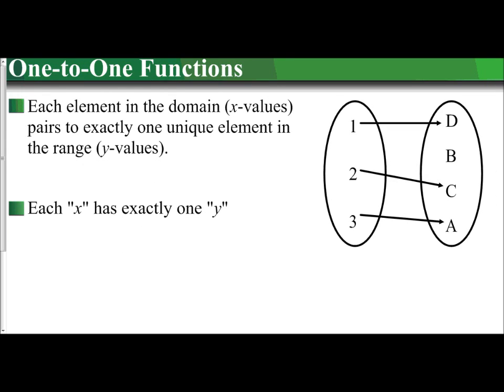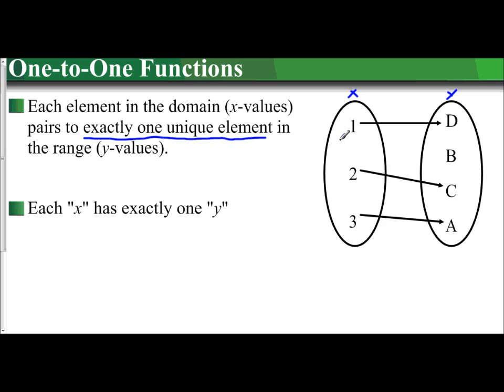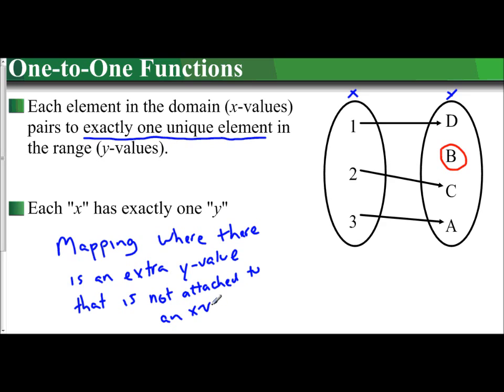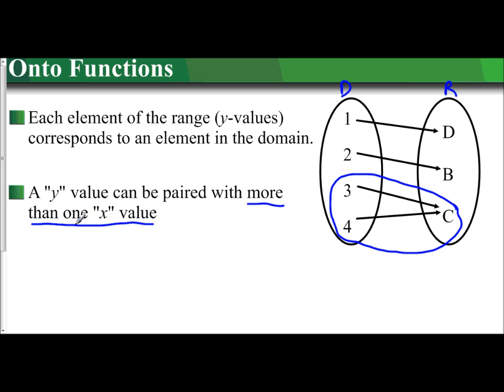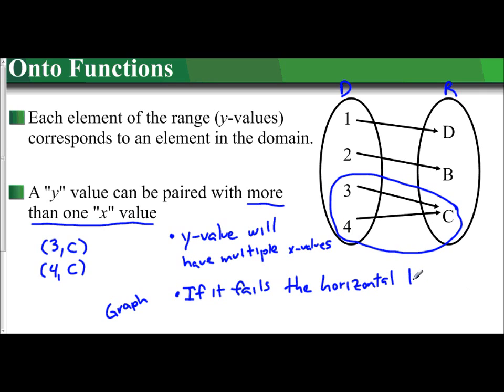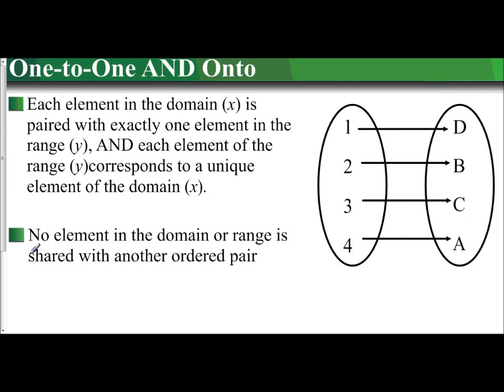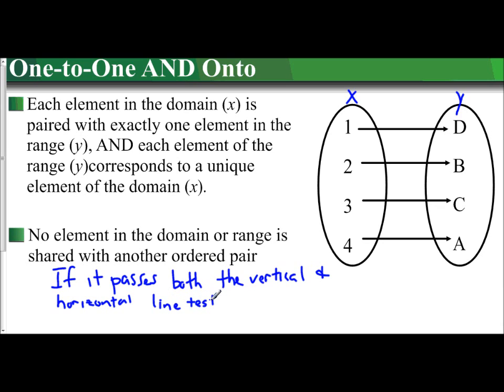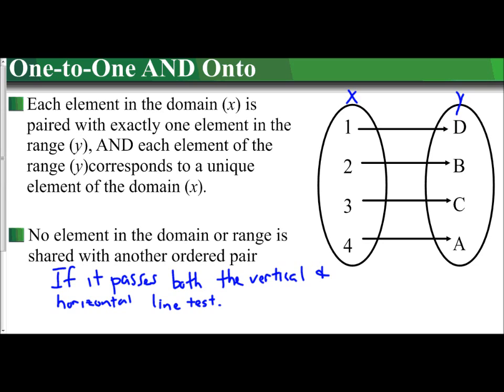Lesson 2.1 - Describing the Types of Functions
The following video provides explanations on how to identity the three types of functions.